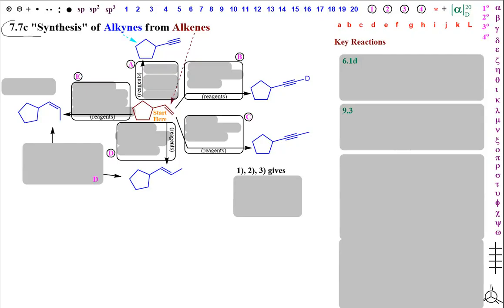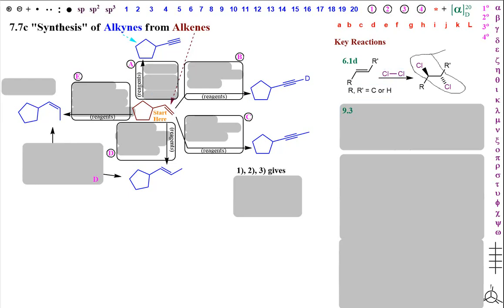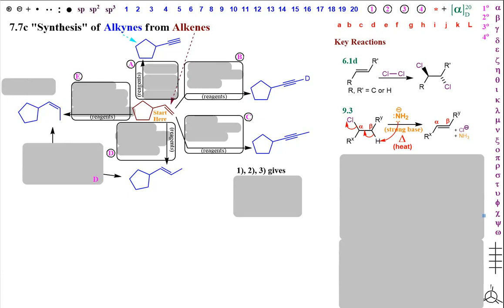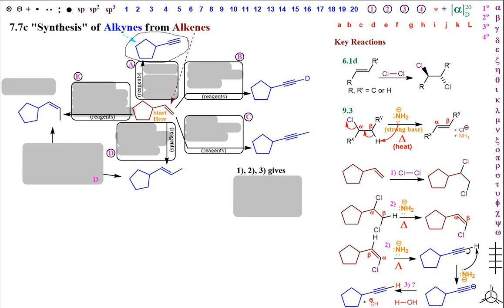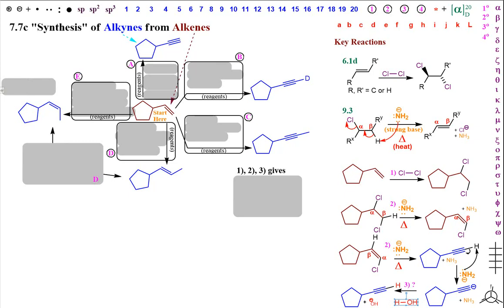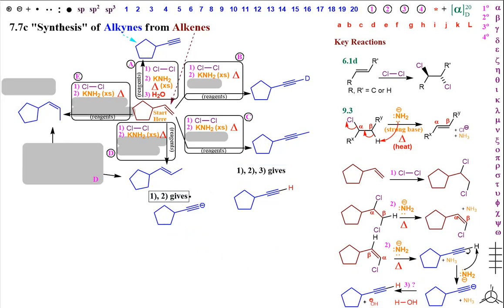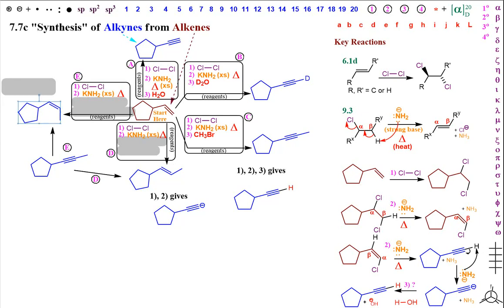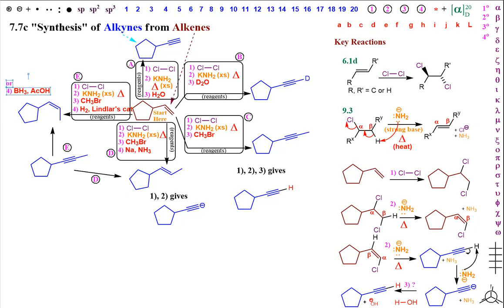c241w20 7 7c AlkynesFromAlkenes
"Synthesis" of Alkynes From Alkenes.  Halogenation of an alkene is followed by double E2 (bimolecular elimination) to create and alkyne.